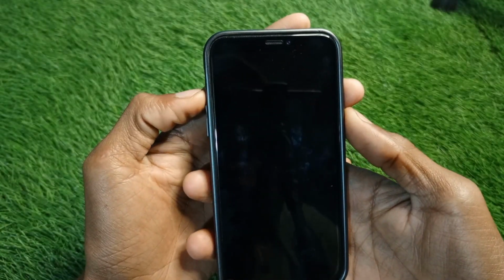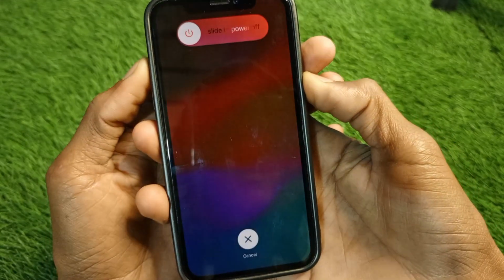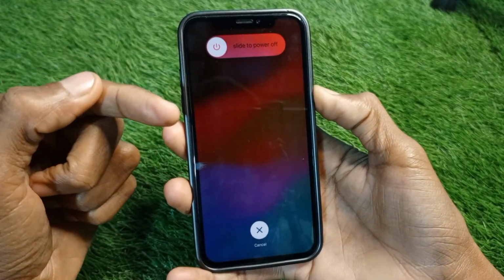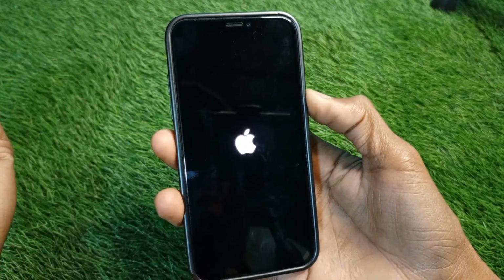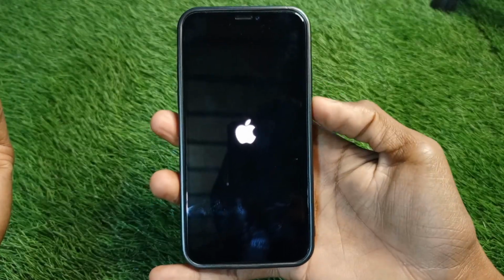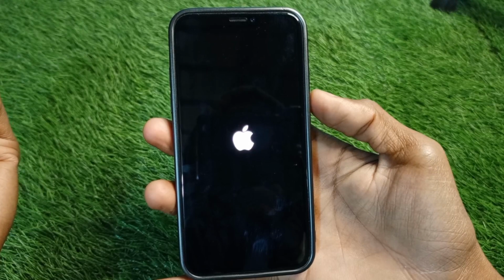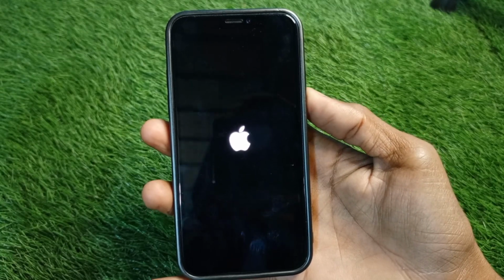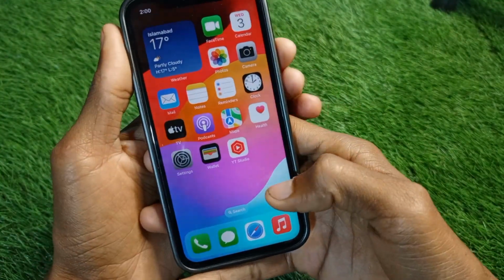How to Fix iPhone Stuck On White Screen | iPhone White Screen Problem | 2024